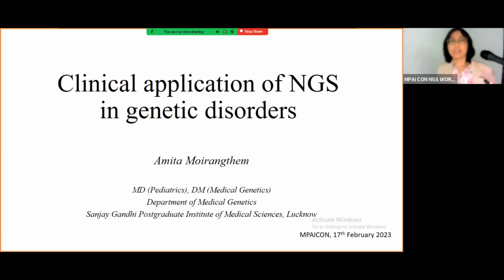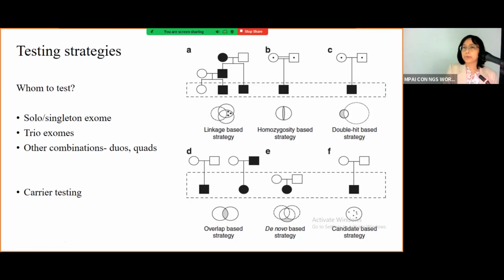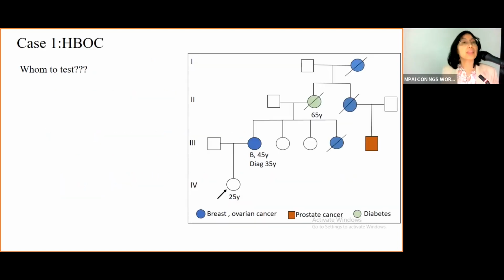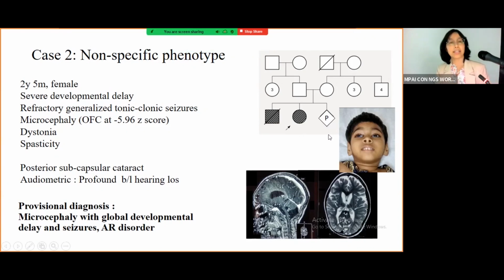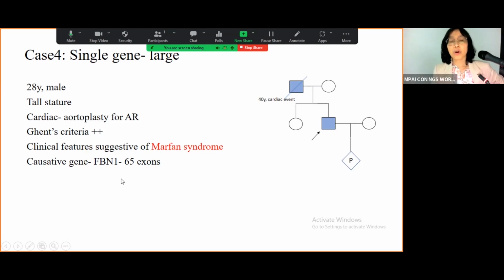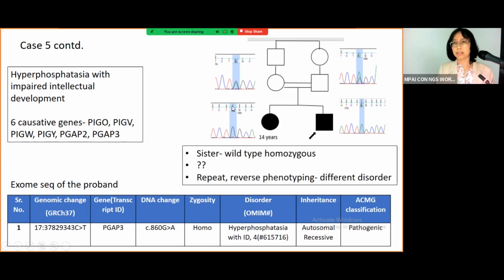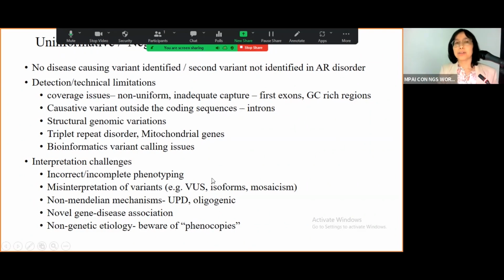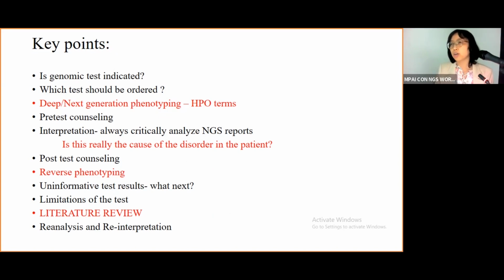Clinical Application of NGS in Genetic Disorders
Clinical Application of NGS in Genetic Disorders By Amita Moirangthem
Next-generation sequencing to improve diagnosis and surveillance of infectious diseases
4.4. Next Generation Sequencing - NGS: Clinical Applications
Next-Generation Sequencing and Suspected Genetic Disorders
Clinical Next Generation Sequencing Technologies - By Dr. Ashutosh Upadhyay
EmilyFarrow- Pediatric genetics - Applications of NGS in the Clinic
Webinar: The Role of NGS in Diagnosing Rare DisordersJanet Chou - Wayne Bainter - Applications of targeted NGS panels for clinical research of primary im
DNA Sequencing Application in Disease Diagnosis & Treatment
HNL Lab Medicine@hnllabmedicine557
Qlik2learn@Qlik2learn
ClevaLab@ClevaLab
HMP Education@ImedexCME
FIND@FINDdx
Labroots@Labroots
ACGT, Inc.@acgtinc.7684
OmicsLogic@omicslogic
GaBI Academy@gabiacademy9576
Icahn School of Medicine@IcahnSchoolofMedicine
Strong Medicine
Armando Hasudungan@armandohasudungan
Ninja Nerd
AETCM Emergency Medicine@AETCMEmergencyMedicine
Lecturio Medical
AmCollege Gastro@ACGastroenterology

Sridhar K@SridharKs
OPENPediatrics@OPENPediatrics
Srinivas Murki@srinivasmurki2001
Respiratory Therapy Zone
London School of Paediatrics@ThePiyushah
USADraeger@USADraeger
NeoPedia@neopedia1204
bin2iso@bin2iso
NICU - الحضّانة@nicu-8515
KIMS Cuddles@KIMSCuddles

Fauquier ENT
Dr.G Bhanu Prakash Animated Medical Videos
Johari MBBS
Drummond Chiropractic@DrummondChiropractic
Alila Medical Media
EHealthy Info@ehealthyinfo
Nucleus Medical Media
MedLecturesMadeEasy@MedLecturesMadeEasy
DrSafeHands@DrSafeHands
BMH learning@BMHlearning
GS Medical Academy@GSMedicalAcademy
ACOG@ACOGNews
Armando Hasudungan@armandohasudungan
Strong Medicine
Humain Health@HumainHealth
Medtalks@Medtalks
FertilitySpace@fertilityspace
Shomu's Biology
Progyny@Progyny
Hi9 Web TV
Science Integra@scienceintegra
Veda Care Fertility & IVF@VedaCareFertilityandivf
Shield Connect@shieldconnect7159
Amullya Vlogs@AmullyaVlogs
Indian Vlogger Mahika's Channel@IndianVloggerMahikasChannel
VVS Vlogs@VVSVlogs
Shradhanjali Jena@shradhanjalijena
Care IVF@CareIVFKolkata
PROSECUTION E-LEARNING LECTURES
Doctor Shaene
eFront@eFrontLearning
Vet Surgery
Indian Medical Lecture💉
Manik Madaan
DrJTM@DrJTM
Road to UK@RoadToUK
Johari MBBS
Punjab Group Of Colleges@pgcworld
Health Sector@healthsectorwithsurajit
RajNEET Medical Education
Drce E-Learning
EFFE Animation@3DAnimationVideos
LKLogic@LKLogic
Nursing skill@nursingskill422
Tanya Yadav Biology Tutorials@tanya_yadav_783
Quick Class@quickclass947
AANSNeurosurgery@AANSNeurosurgery
Fauquier ENT
Yale Medicine@YaleMedicine
MED-EL Professionals@med-el_professionals
Envoy Medical Corporation@envoymedical
Mayo Clinic
Texas Children’s Hospital@TexasChildrensVideo
AOT ENT Education@aotenteducation9221
MBBS, Course